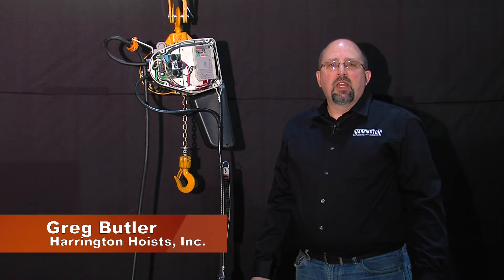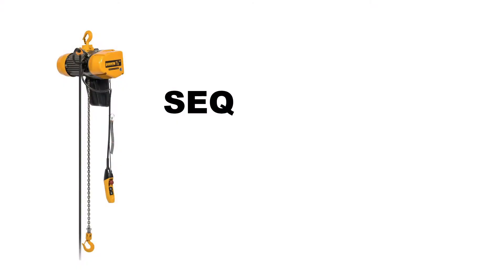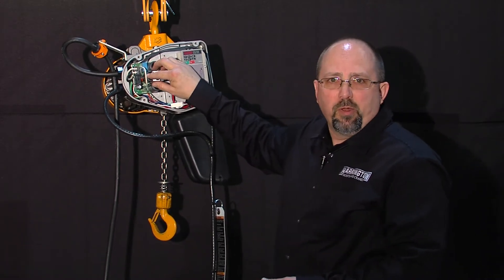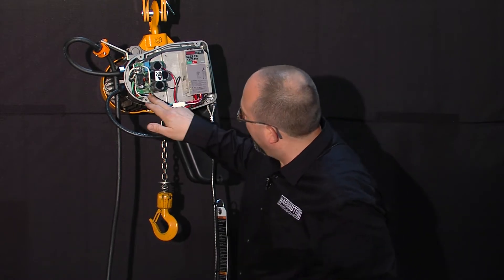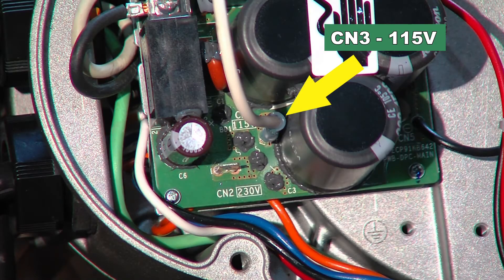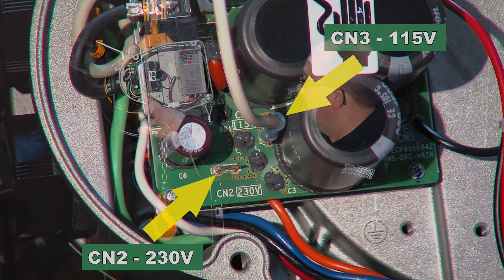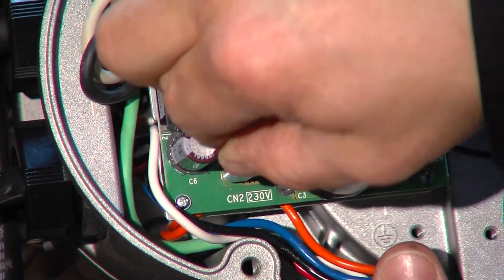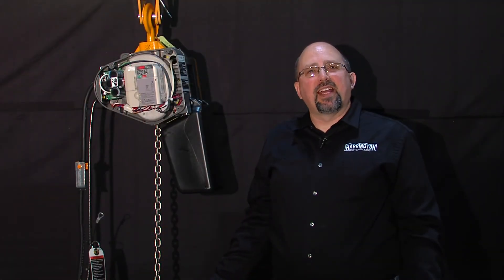Lessons on Lifting - SEQ Voltage Change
In this lesson on lifting, you will learn why it's so easy to do a voltage change on the Harrington SEQ single phase hoist.